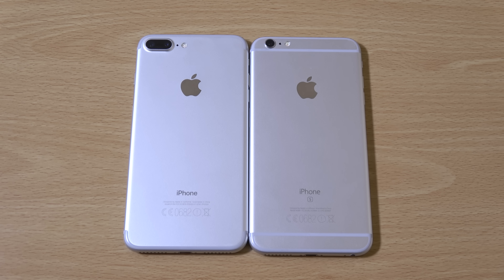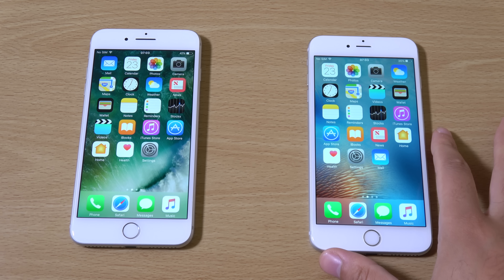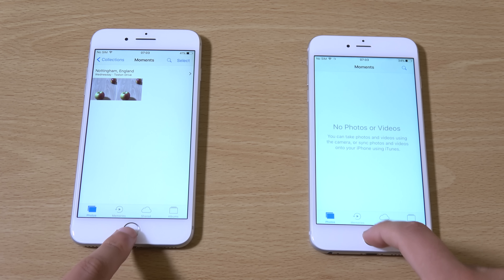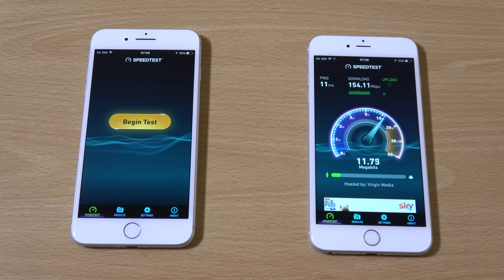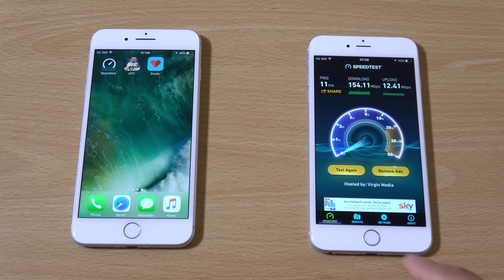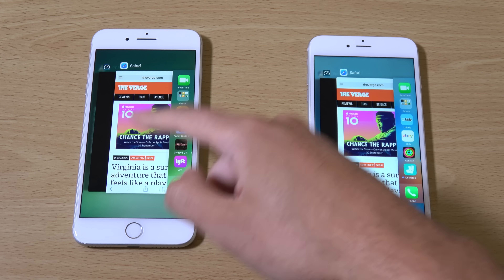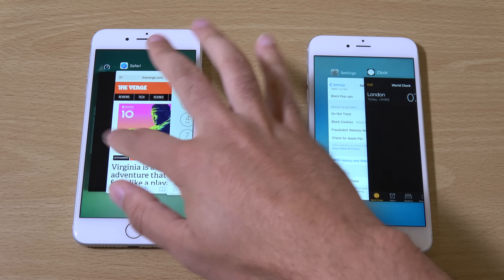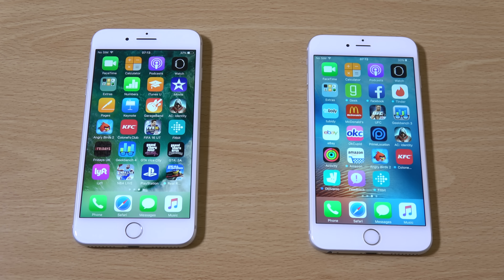iPhone 7 Plus vs iPhone 6S Plus - Speed Test!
Apple's latest Phablet iPhone 7 Plus 256GB performance test against iPhone 6S Plus!
6S Plus is very affordable nowadays here - US